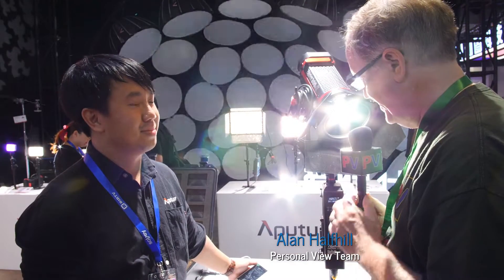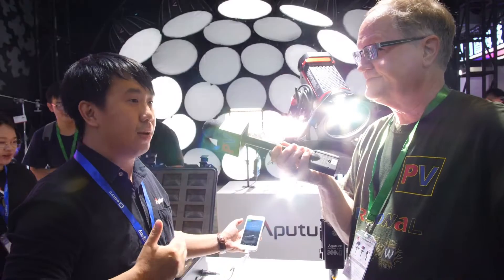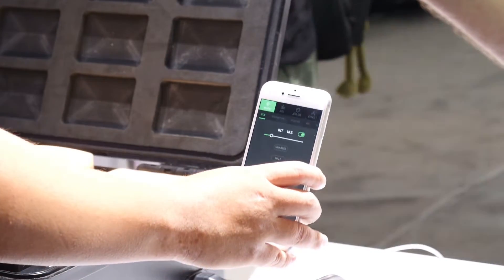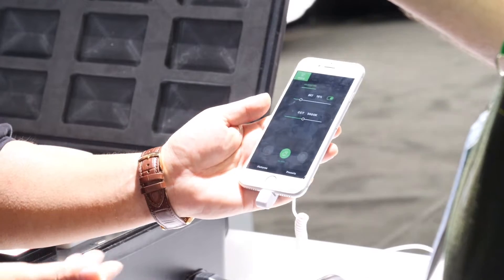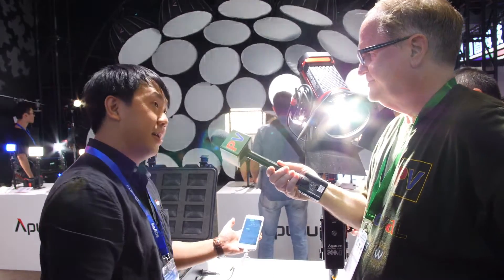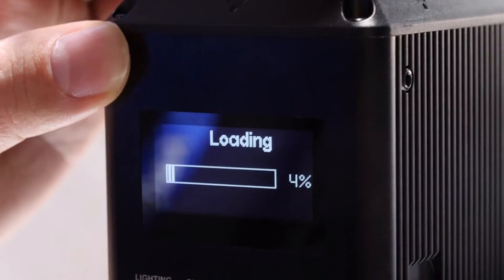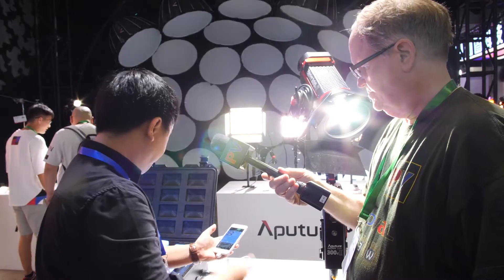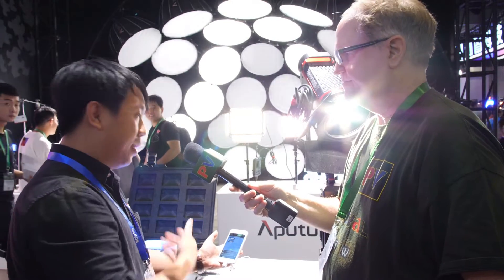Aputure Smartphone App to Control Multiple LED Lights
Interview with Jimmy Lim from Aputure about their new application for Apple iOS made to remotely control most of their new lights from small panels to big powerful fresnels, including control of massive amouts of them. Nice to see how they continue innovate andpush cinema lighting industry forward!